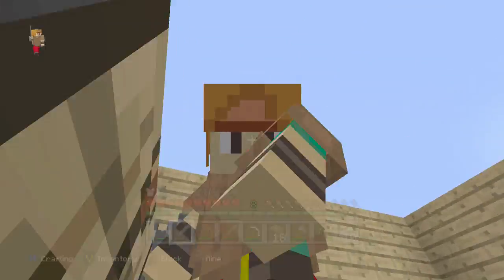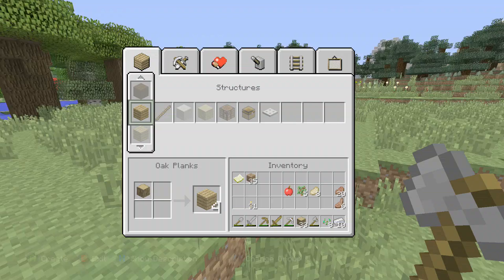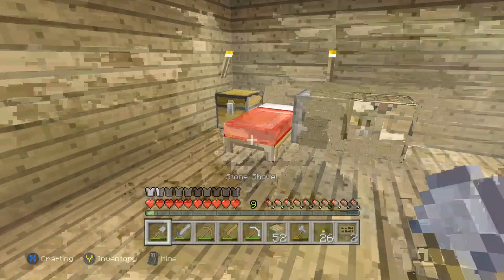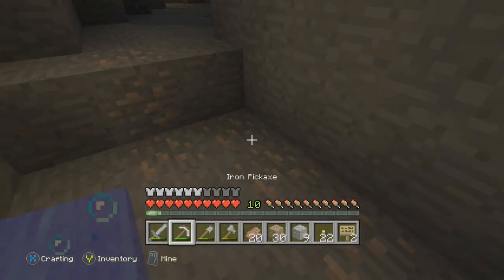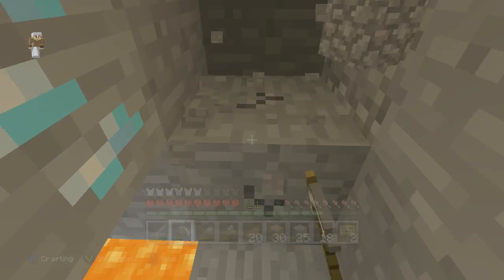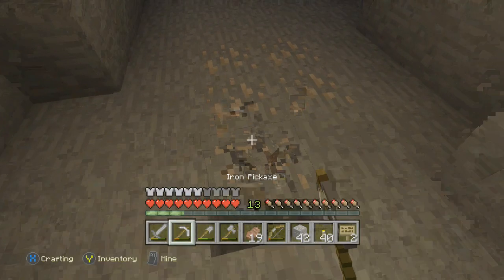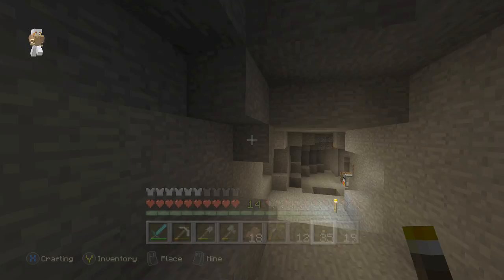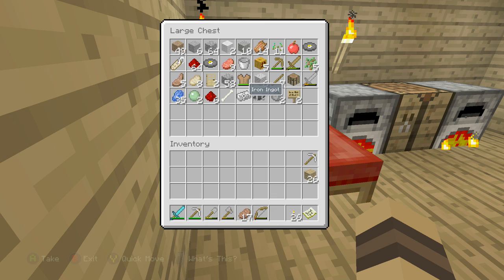Minecraft Xbox One: LP (2) Epic Finds!!!! :D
10 likes?!